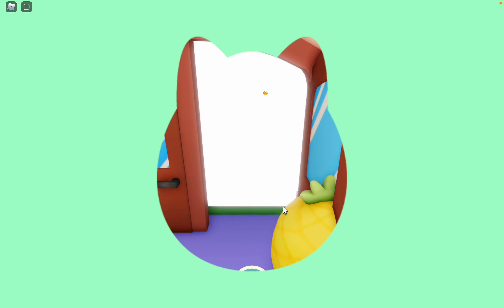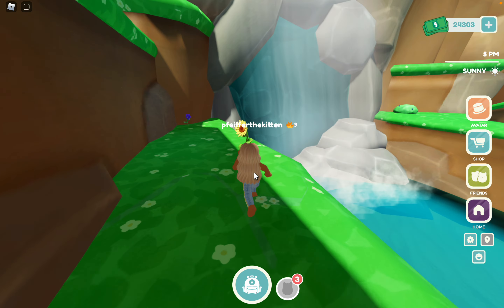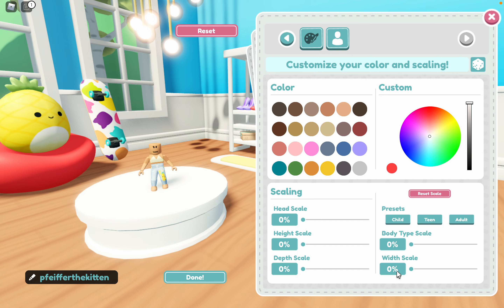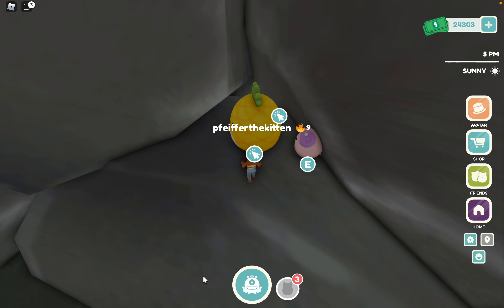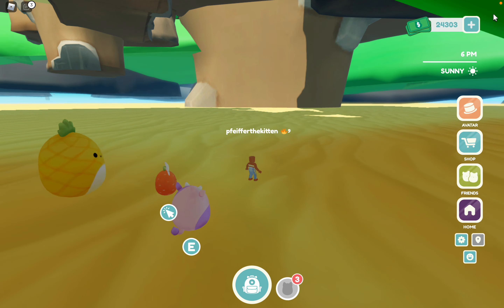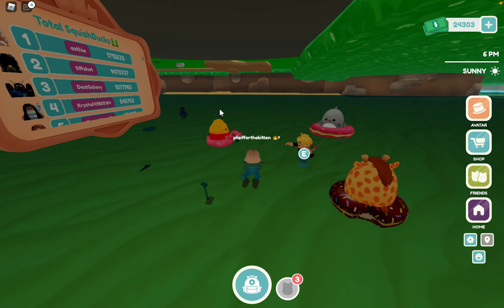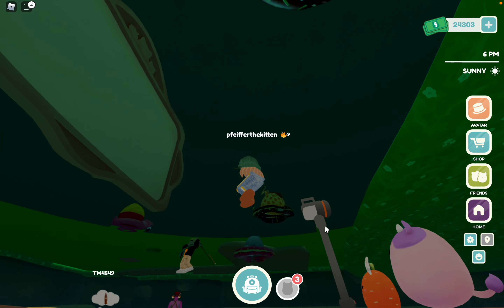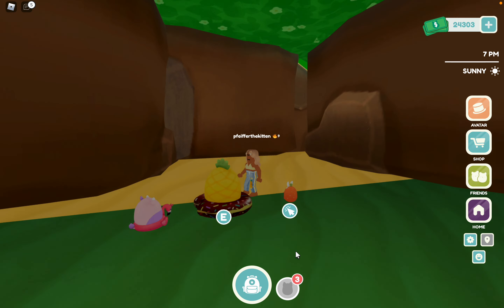How To See The Money Board On Squishmallows Roblox